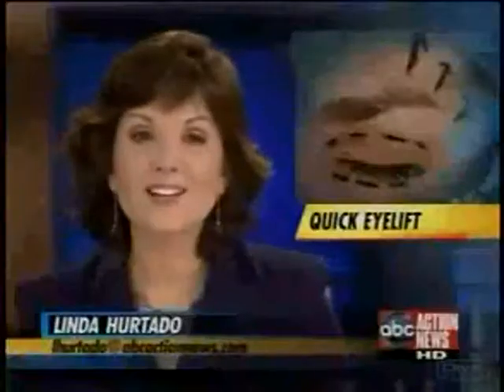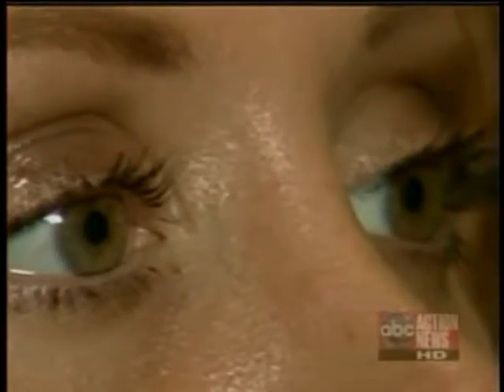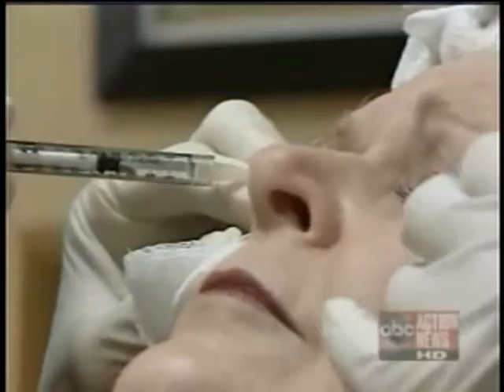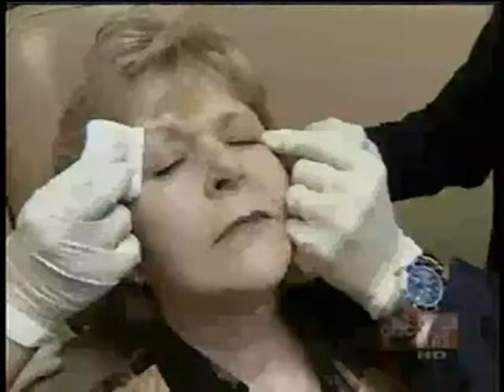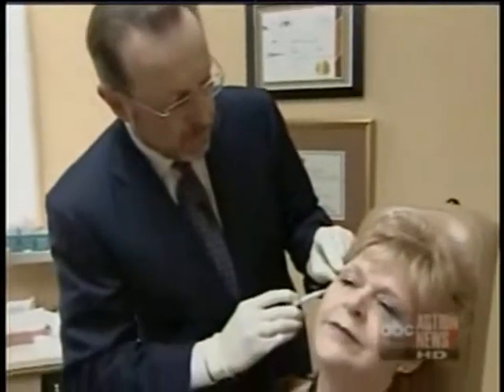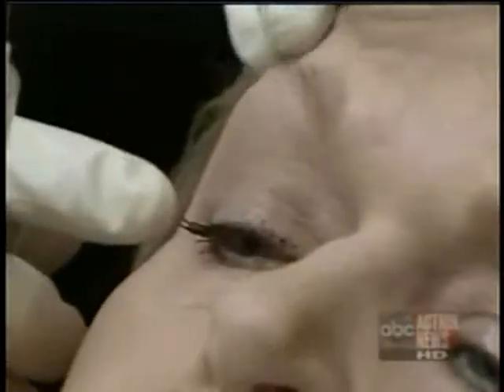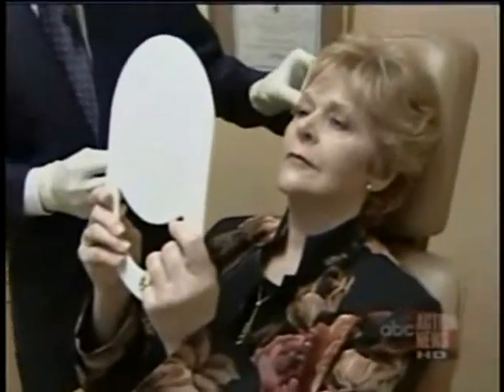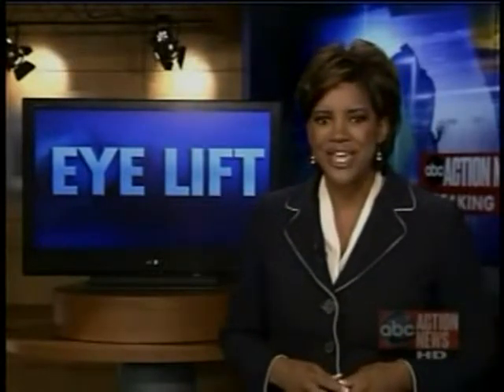Radiesse - New Filler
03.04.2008 - ABC Action News - Radiesse - New Filler
Dr. Michael Jasin